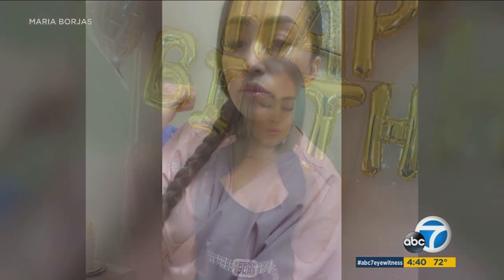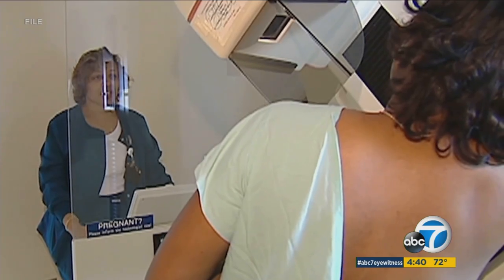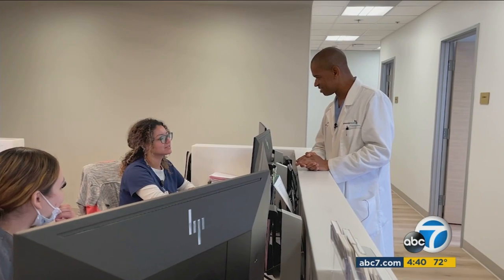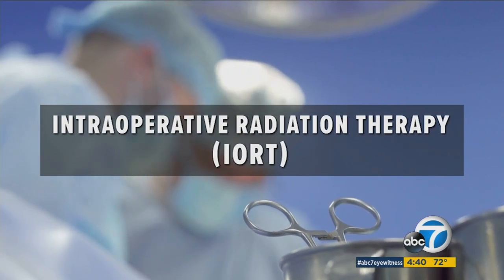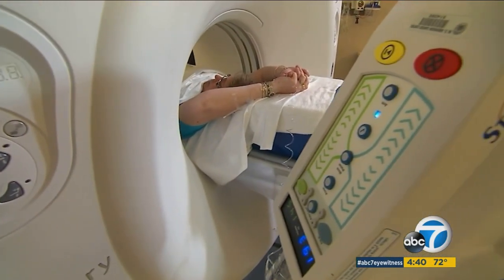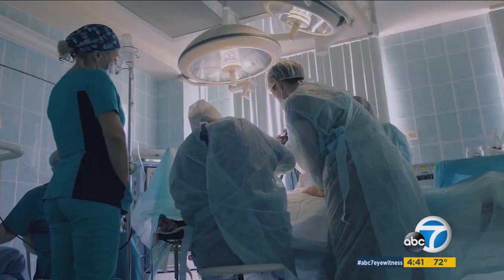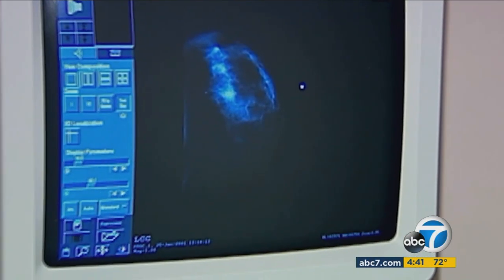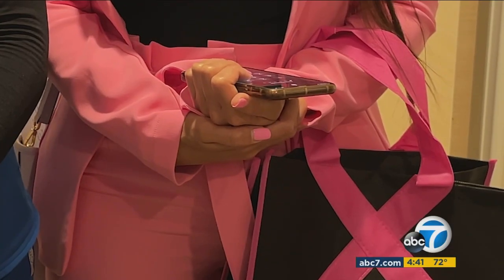ABC7 covers intraoperative radiotherapy available at Adventist Health Glendale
ABC7 news segment on intraoperative radiotherapy (“IORT”) – a breakthrough treatment for early-stage breast cancer. This story highlights patient Mary Borjas’ struggle to access care, and the potential life-saving treatment she received once she arrived at Adventist Health Glendale’s new Sam and Grace Carvajal Comprehensive Breast Center. Learn more about IORT and other services offered